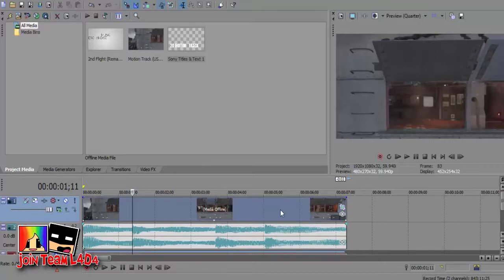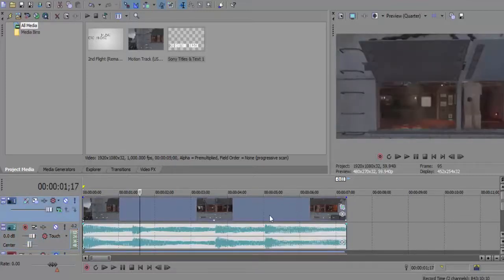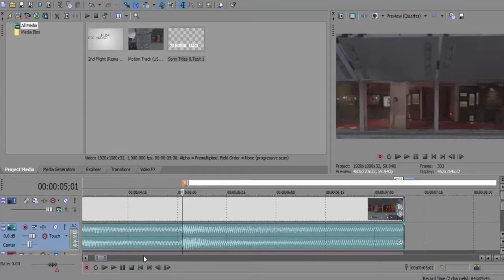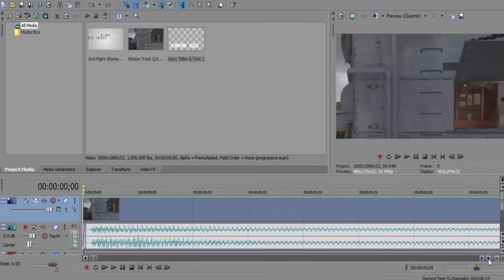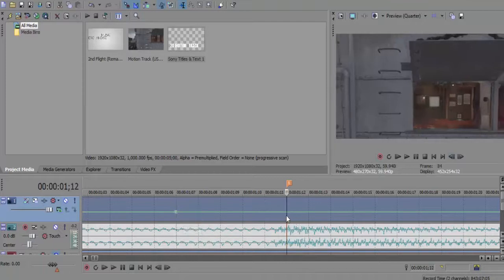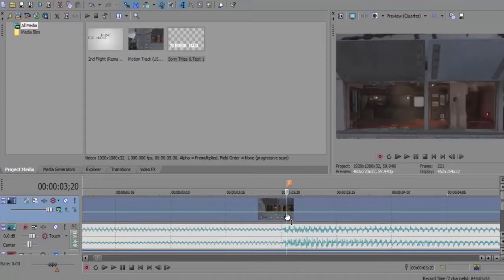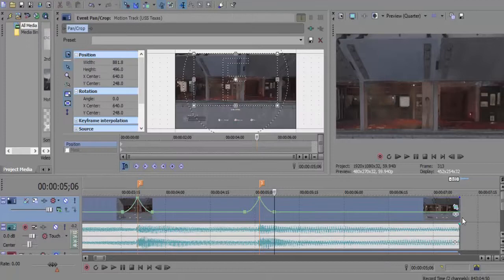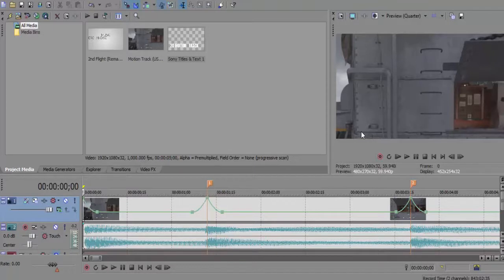Sony Vegas Pro 11 - How To Add Velocity COD WWII Cinematics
Hi L4lila & D4Dad here, today's Sony Vegas Pro 11 Tutorial is with Epic who is guiding D4Dad through how to add simple velocity steps  to join together our COD WWII Cimematics for our new collaboration series.

We are not experts with Sony Vegas and these tutorials form part of the skills we are learning as we come across errors, issues or even cool stuff with SV as we develop our channel and content.

A huge thanks to Epic for spending the time with us to help out our Sony Vegas skills.